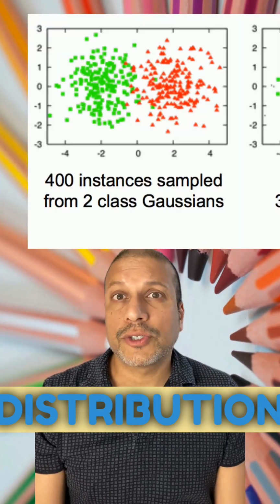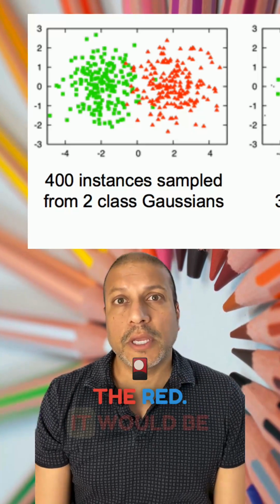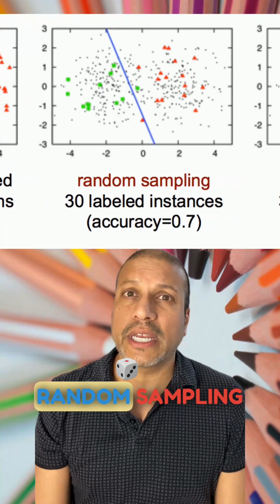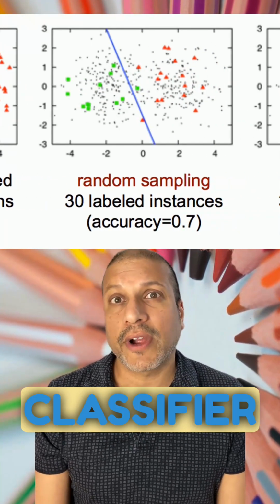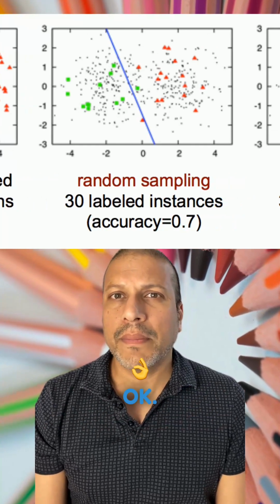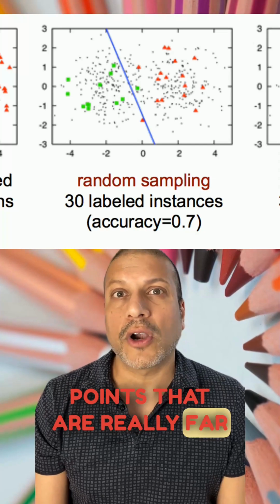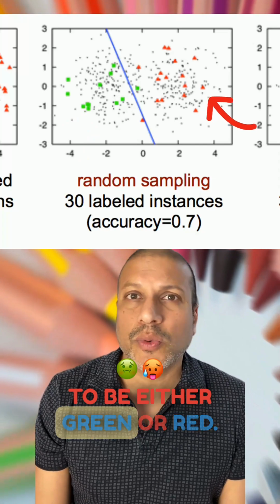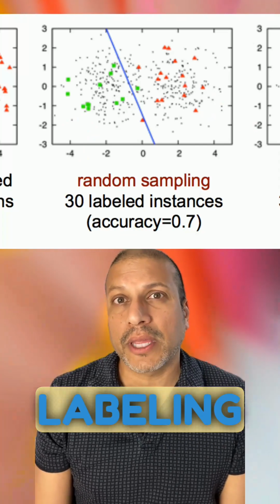Active learning for Labeling Data in Machine Learning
Active learning uses an algorithm to help select what data to label. Ideally, using this approach, people can get comparable model results using less labeled data.